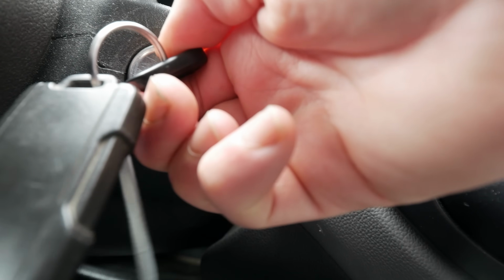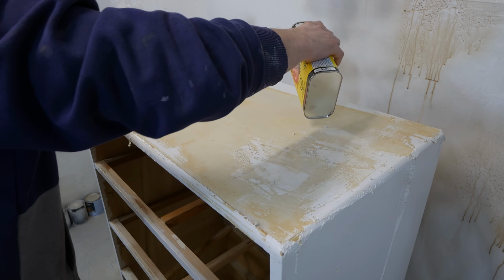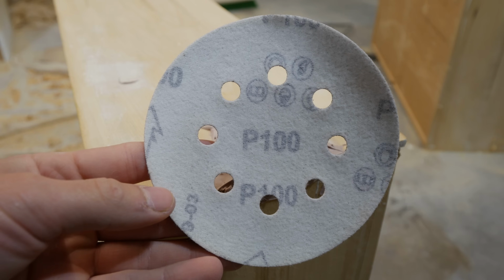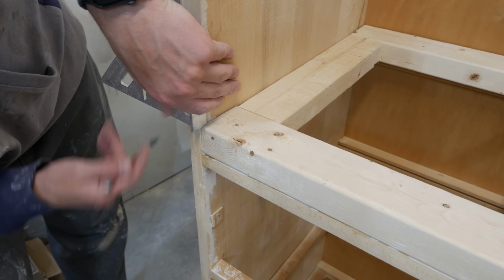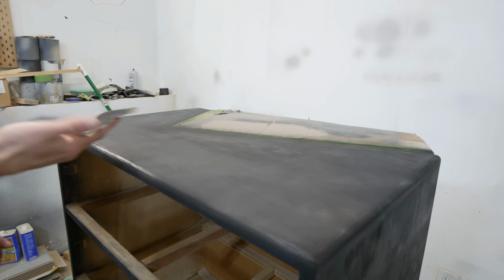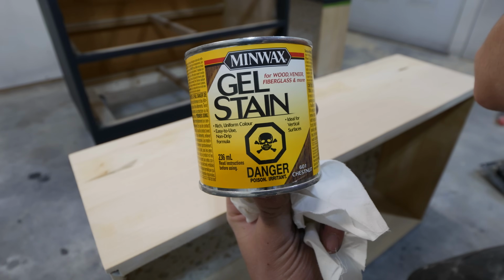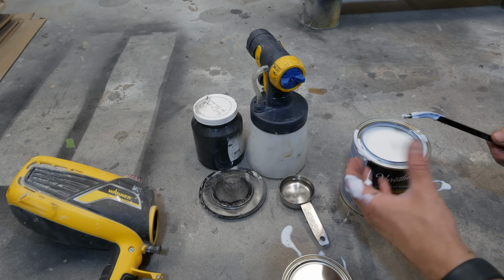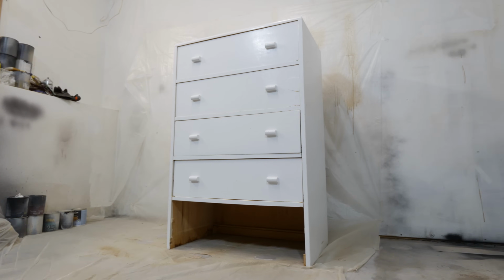Ultimate TRASH TO TREASURE Makeover | Picking Up Curbside Furniture and Reviving It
Watch me take a dresser I found on the curb and do a full modern furniture makeover. In this trash to treasure video I found a dresser while out on a walk and then I went back to pick it up. Although it had a drawer missing, I saw the potential. I am glad I could save this piece from going to the landfill!

Amazon Wish List

PRODUCTS USED
Fusion Mineral Paint Ash
Furniture Legs
Paint Scraper
Chestnut Gel Stain
Wagner Flexio 590 Spray Gun
Black Spray Paint
Wooster Paint Brush
Electric Screwdriver
Bosch Random Orbital Sander